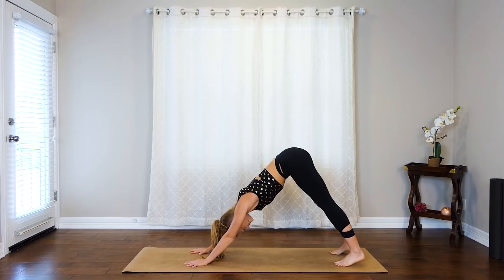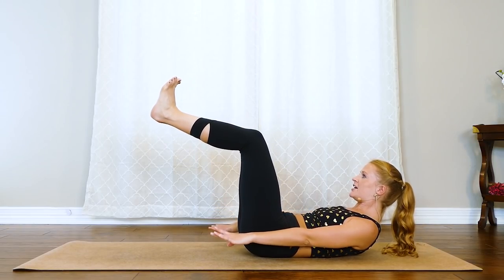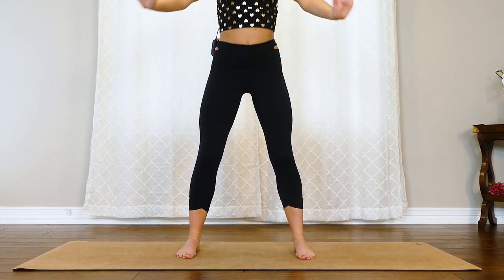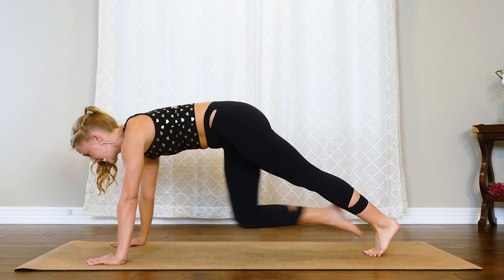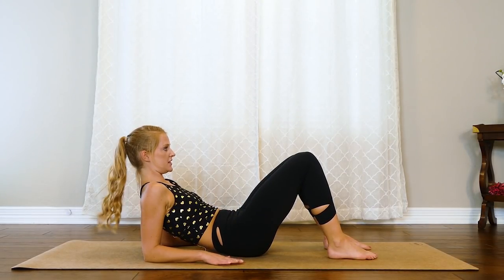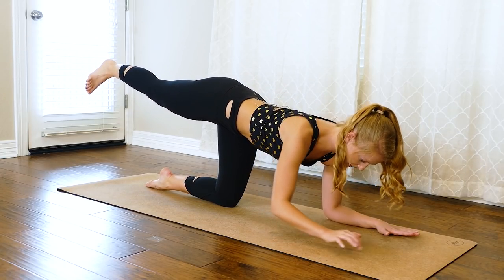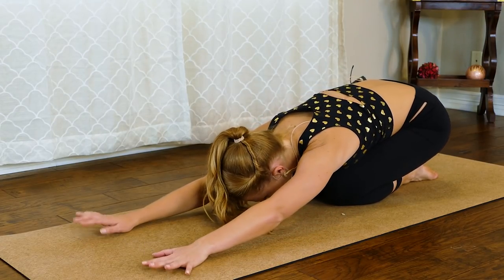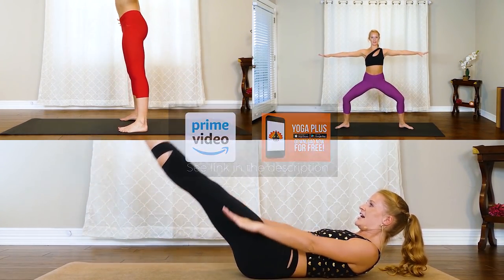Waist-Slimming Cardio Workout ♥ Lower Belly & Obliques, Full Body Fat-Burning Barre Ballet, 30 Mins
This (Barreless) Barre class will burn calories as you sculpt & tone your core!  See more Banks Method workouts here:
♥ FREE with Prime

♥ Amazon Prime Member?

Bye Bye Belly Fat! Ultimate 20 Minute Abs with Sanela!  Ab Workout, Exercises at Home, Beginners